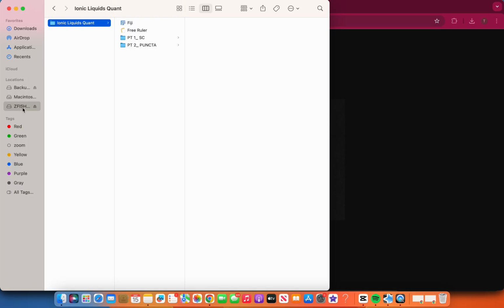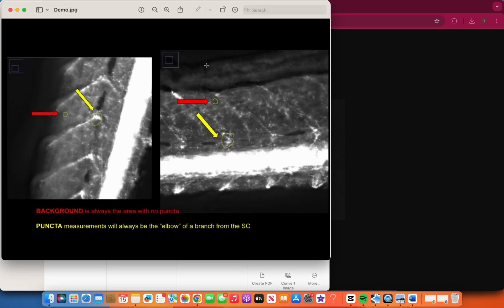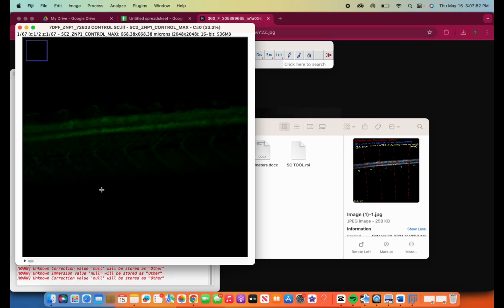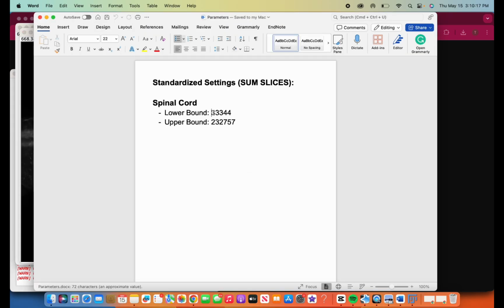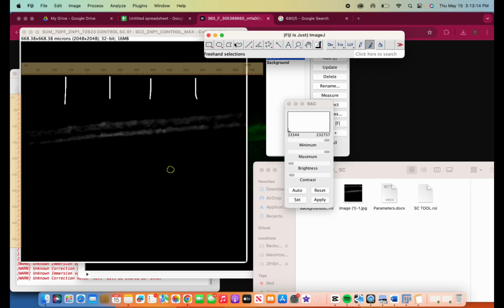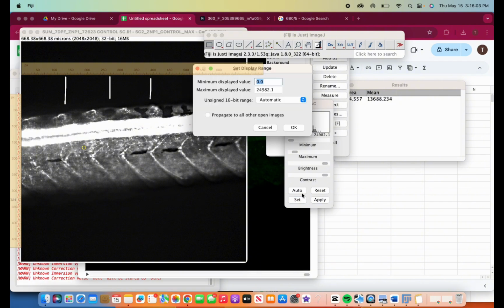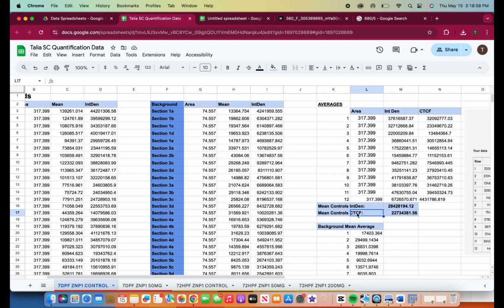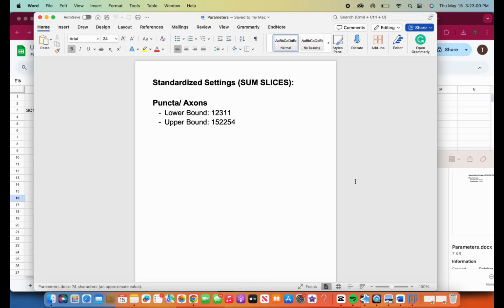Standardizing & Quantifying in ImageJ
This video goes through how to standardize, quantify, and analyze your sample images in the ImageJ/Fiji Software. All of the tools and documents used in the video can be accessed in the master folder on Google Drive.